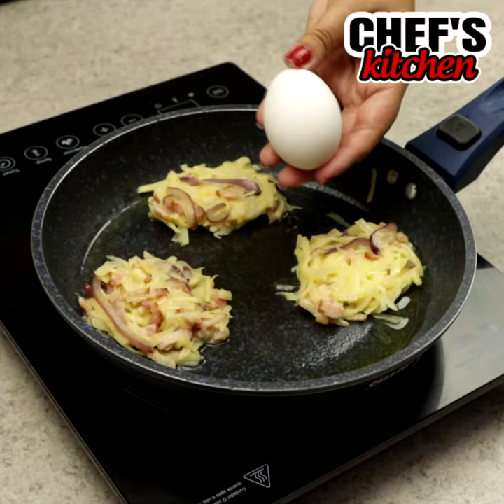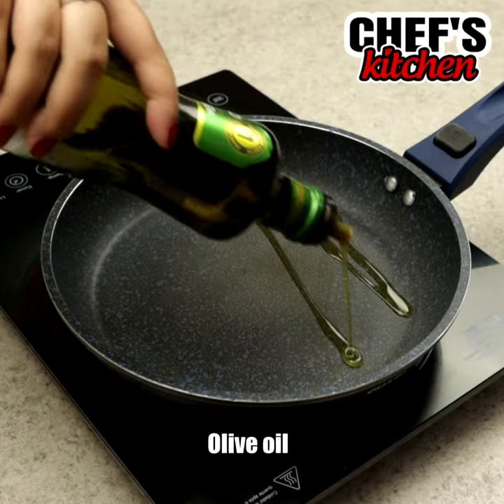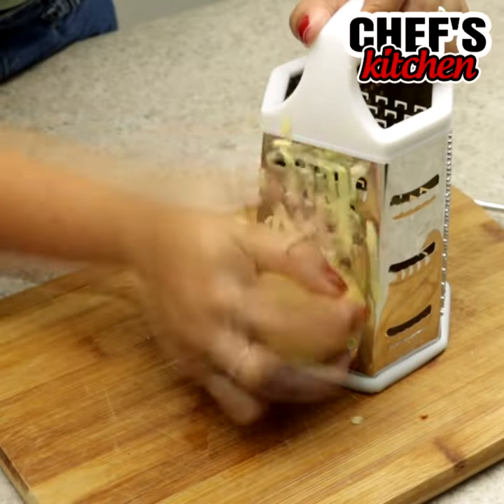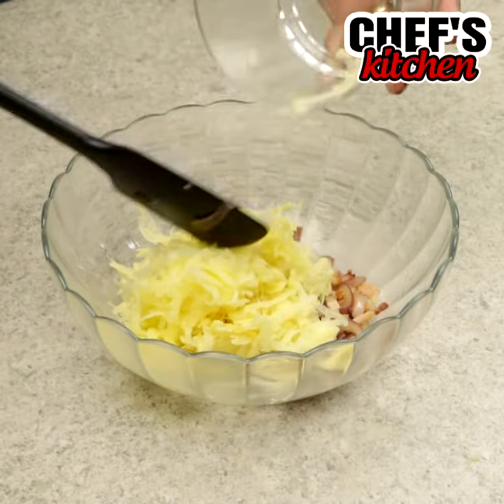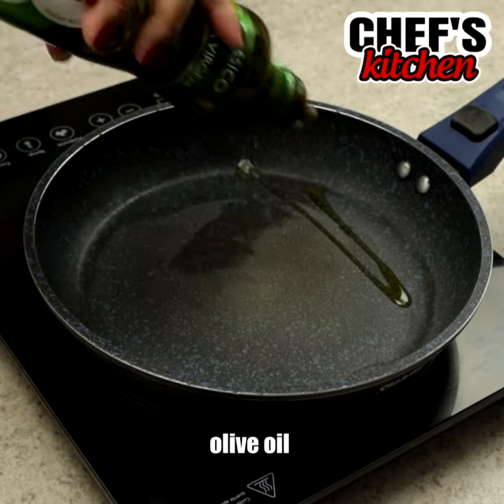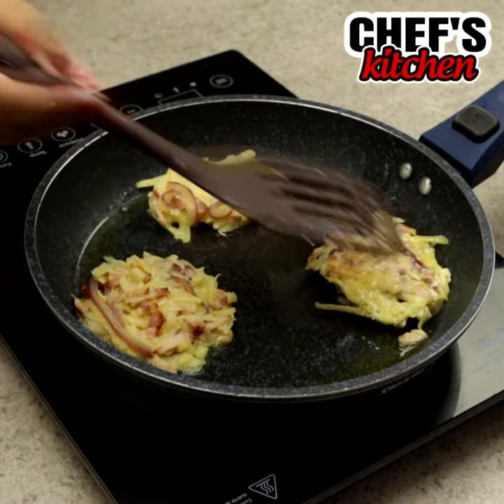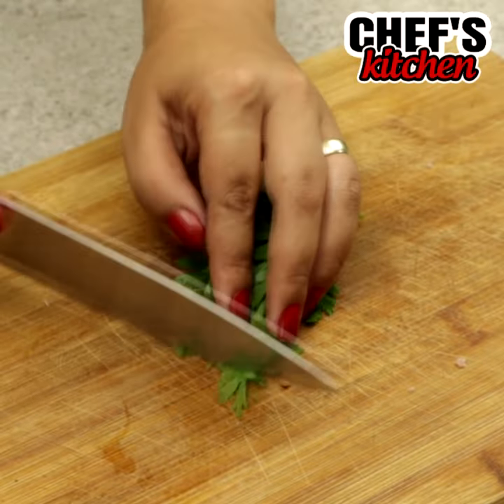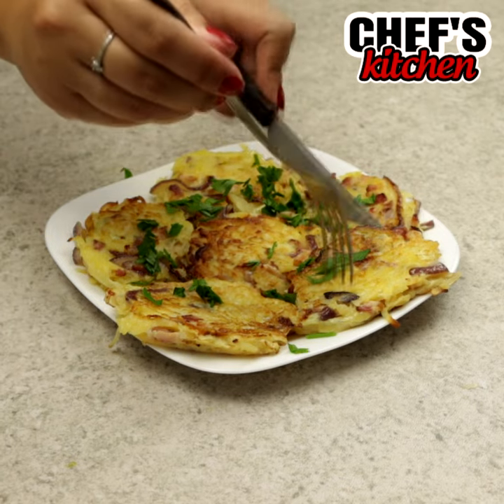Better than French Fries! Dinner gets ready in 10 minutes!